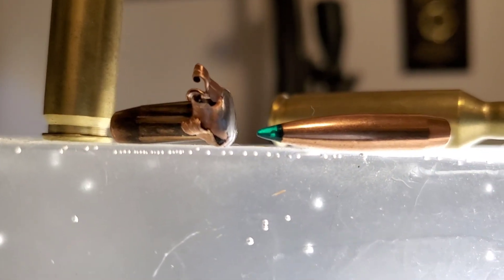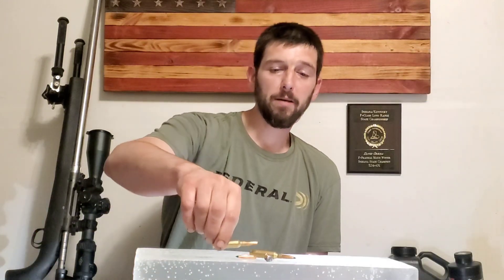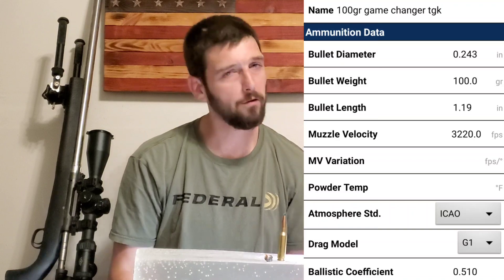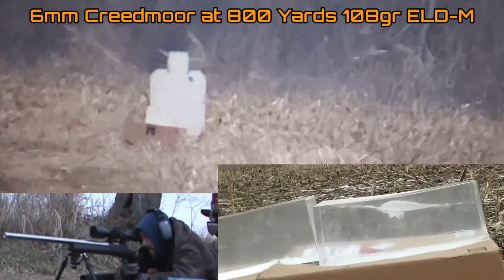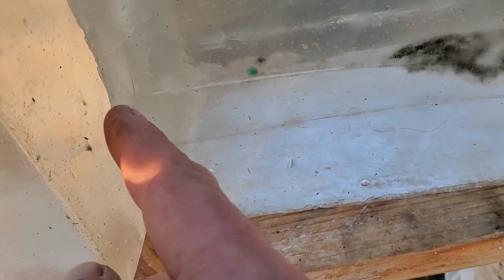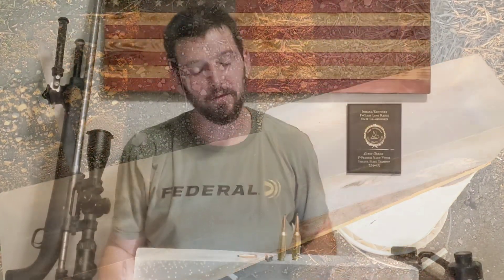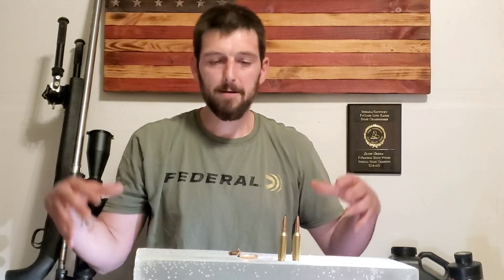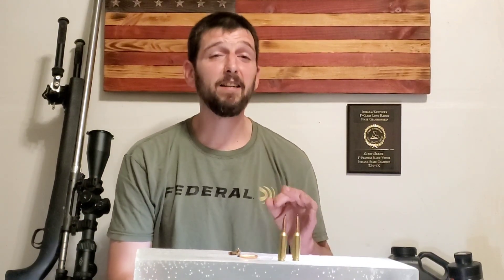6mm Creedmoor 100gr Tipped Game King 630 Yard Ballistics Gel Test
Testing Sierra's 100gr .243cal Tipped Game King at 630 yards in our pursuit for the most lethal long range hunting bullet.